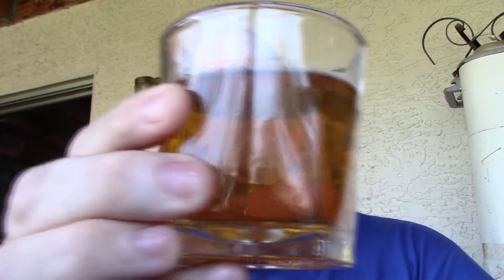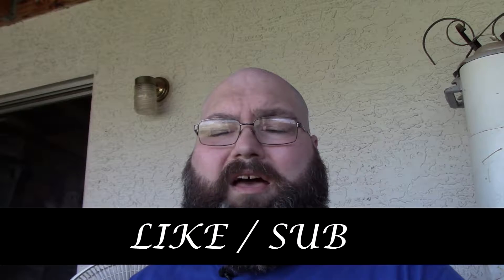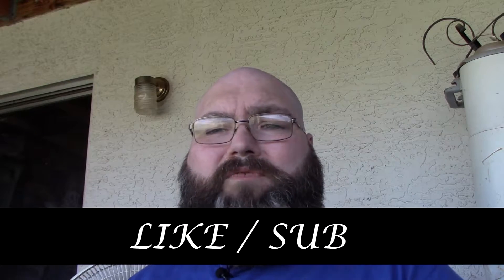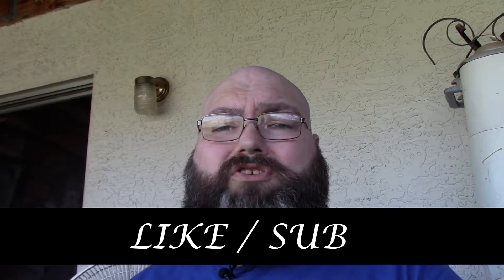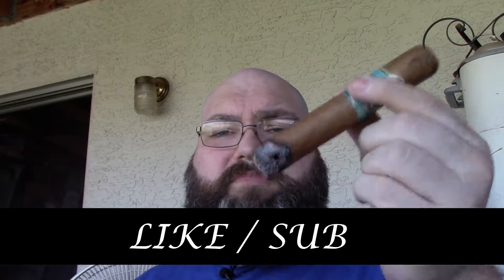Strawberry Blonde Ale and Matilde Serena Pairing S03;Ep03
BEER INFO
Medium bodied blonde ale with hints of strawberry balanced with European hops. A beer with flavor! Not a flavored beer!

Style: American Blonde Ale

Alcohol by volume (ABV): 5.00%

With a mild-medium body, Matilde Serena is the mildest of our family. A perfect cigar for a novice smoker or to simply start your day. It will fill your palate with a creamy finish filled with sweetness

LIKE/SUB/SHARE